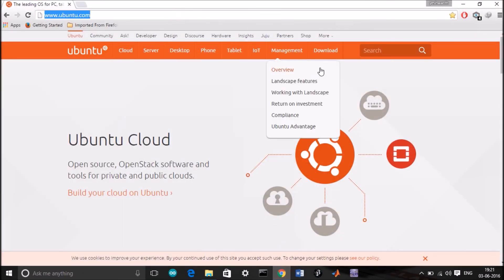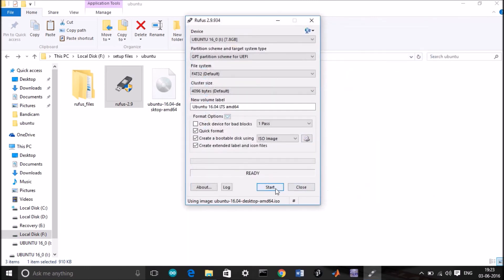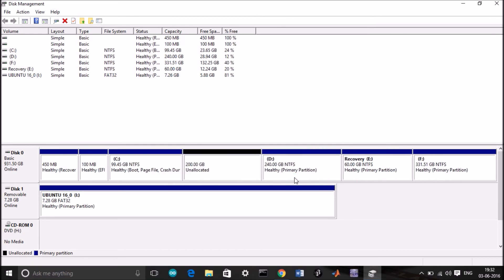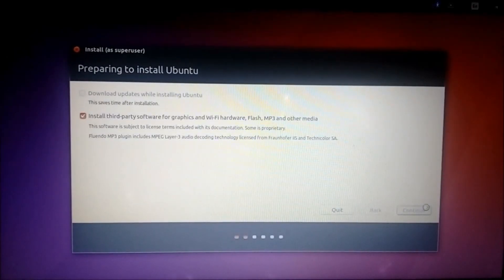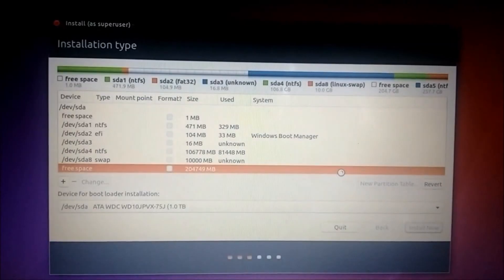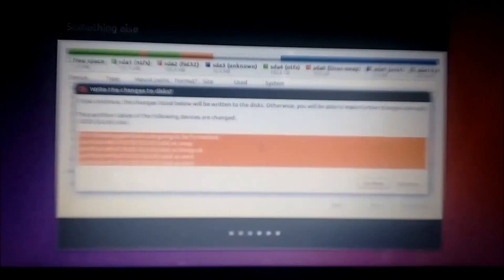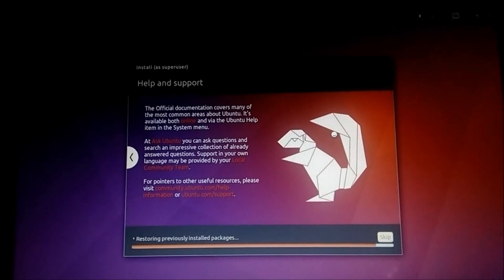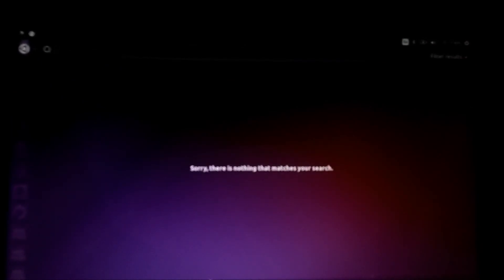How to dual boot Ubuntu 16.04 alongside Windows 10 (2016)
This a tutorial on how to dual boot Ubuntu 16.04 manually alongside Windows 10 (UEFI BOOT MODE)
This tutorial can also be referred for installing in Legacy Boot Mode.

UPDATE
Swap size need not be twice as your RAM. Give something around 2 to 4 GB.

If you have any doubt or problems during installation please do ask in the comment section below.